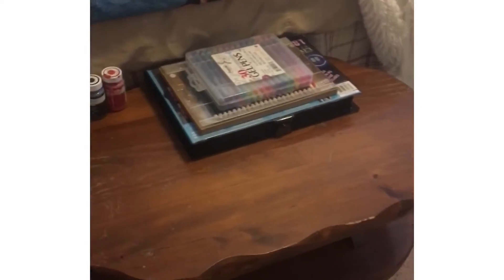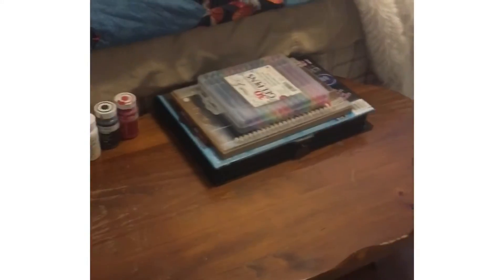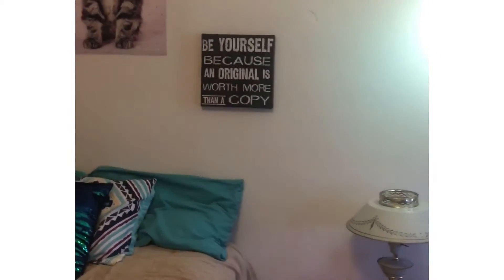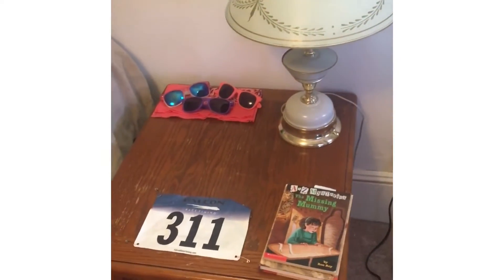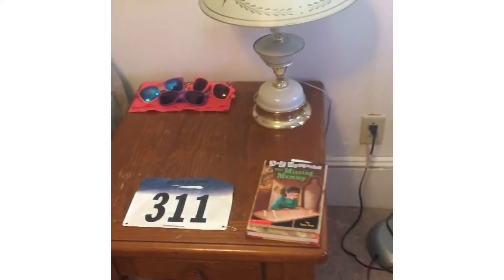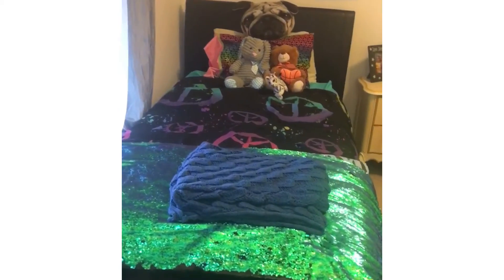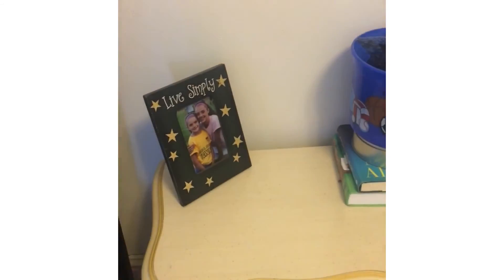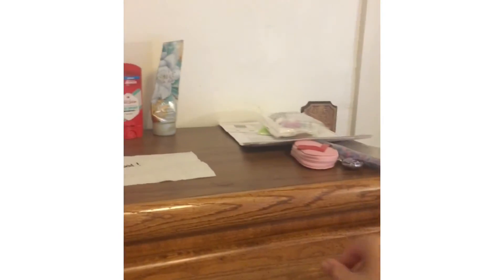My room tour!!!! Part 2